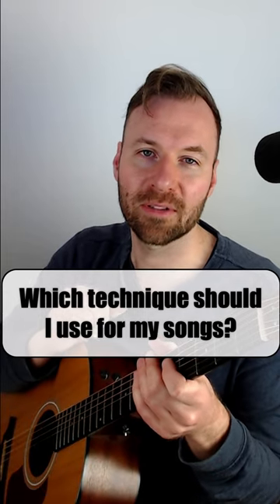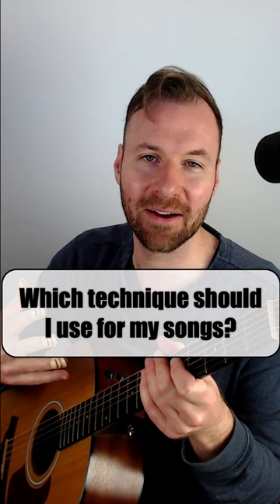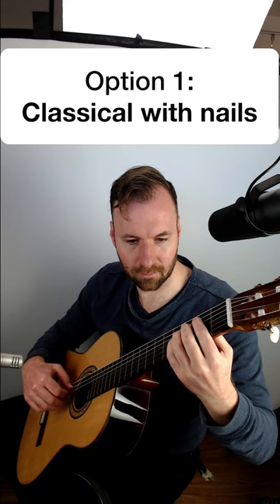Nails, no nails, steel string, finger picks? Which sound should I use for my songs?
I'm working on a bunch of original songs right now and creating fingerstyle arrangements for the accompaniment parts. I'm not sure what right-hand sound I want to go with... nails, no nails, steel string, classical, finger picks? Maybe you can help me out. Out of the four options in this video, which sound do you think I should use? Thanks for any input!! Cheers, Jared